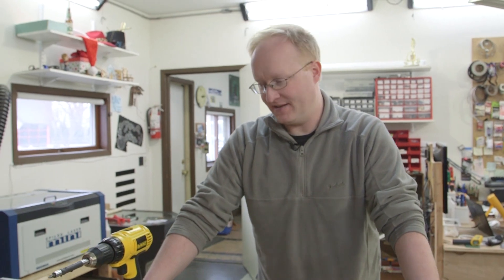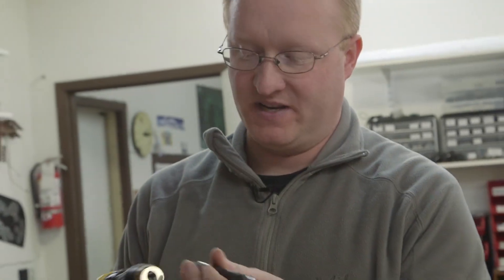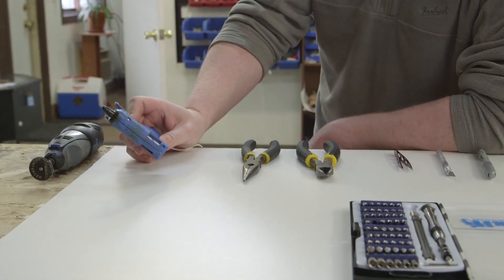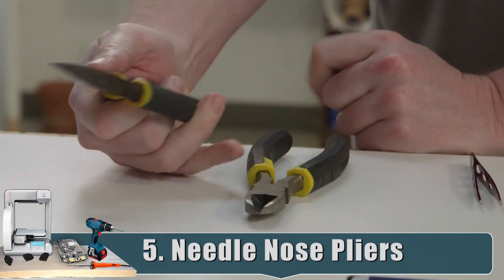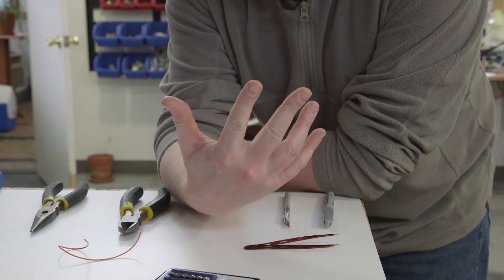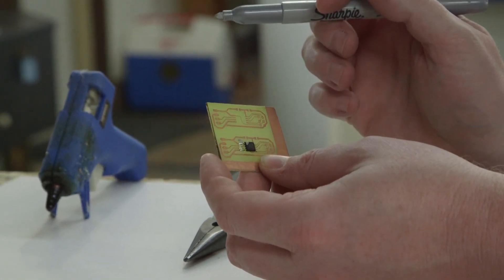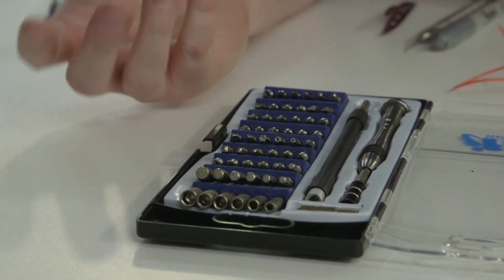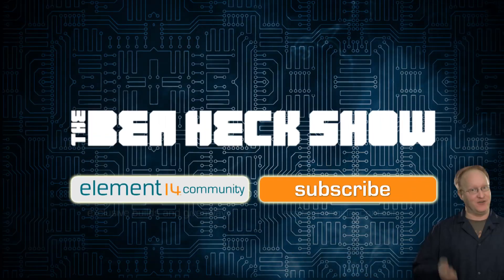Top Affordable Tools - Ben Heck Show Bonus Content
- Ben Heck of the Ben Heck Show discusses the most valuable affordable tools that no workshop can live without.